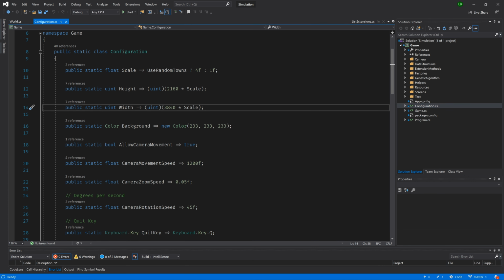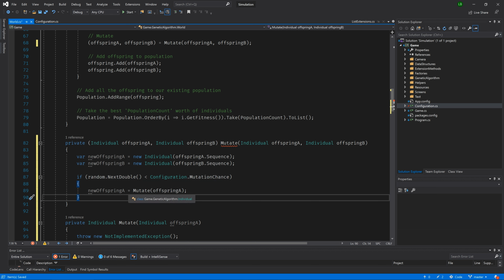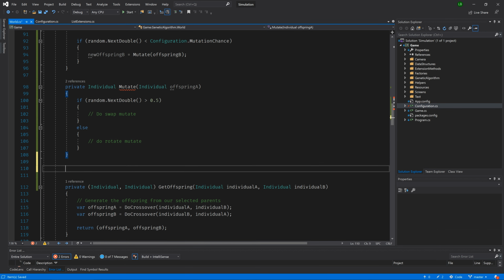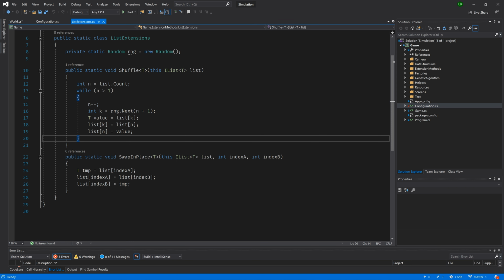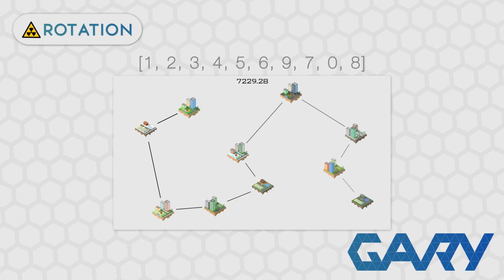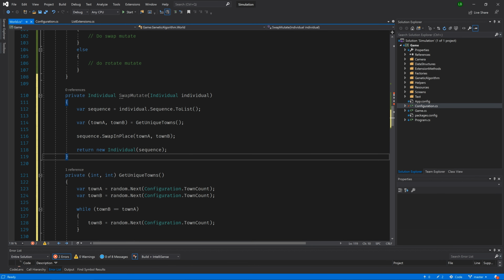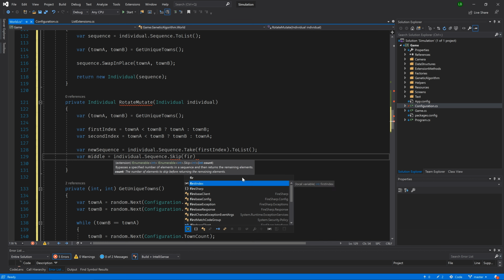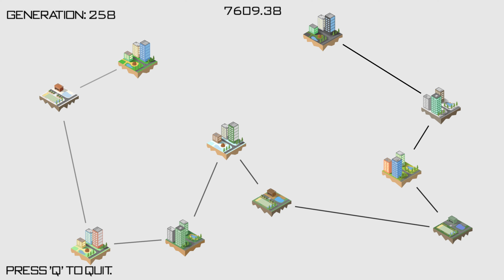Mutation - Writing your own Genetic Algorithm Part 4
Genetic Algorithms are incredibly powerful problem-solving tools. In this video, we will cover the logic behind the mutation operator, as well as some best practices and things to consider when creating your own. Lastly, we will create the mutation operator for our GA as we continue to solve the traveling salesman problem.

0:00 Introduction
0:15 Self Driving Car Demo
1:26 Why We Need Mutation
6:19 Mutation Code Setup
8:30 Swap Mutate Explained
9:16 Swap Mutate Code Implementation
11:19 Rotate Mutate Explained & Comparison
13:47 Rotate Mutate Code Implementation
16:40 Visualization
17:12 Challenge Question & Outro